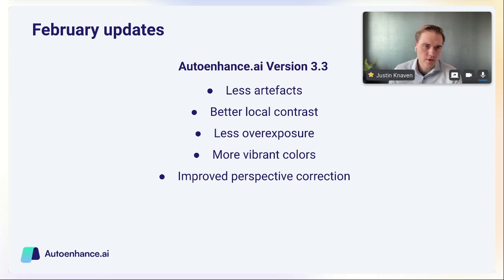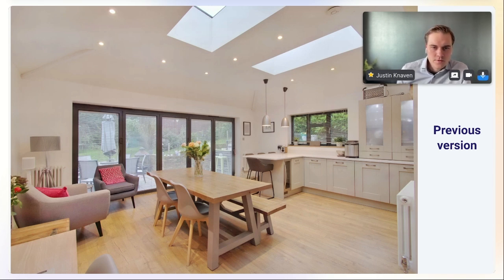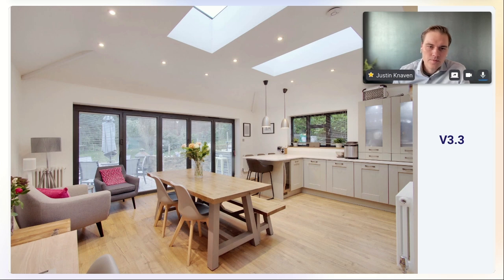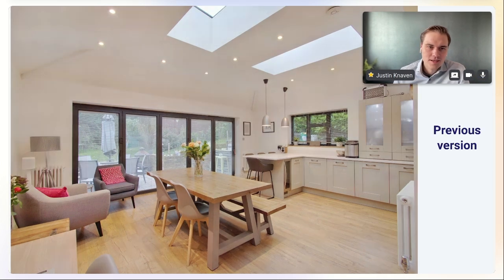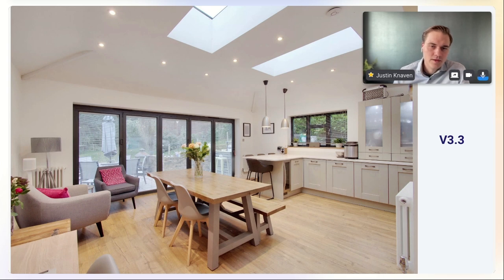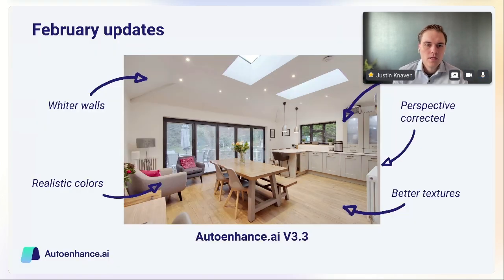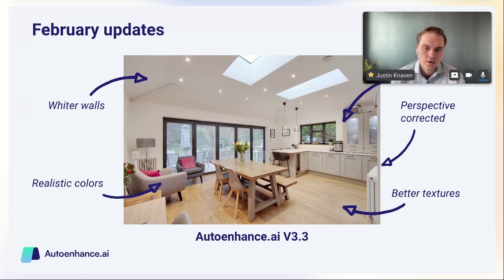Autoenhance.ai Updates Webinar Part 2